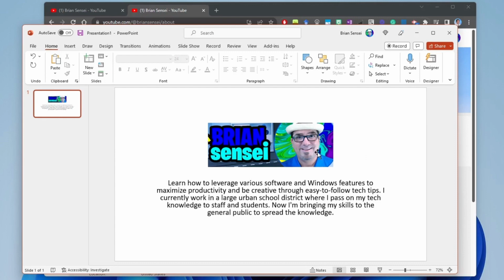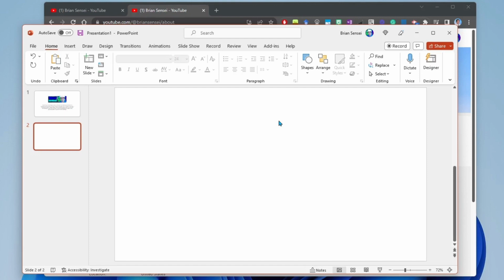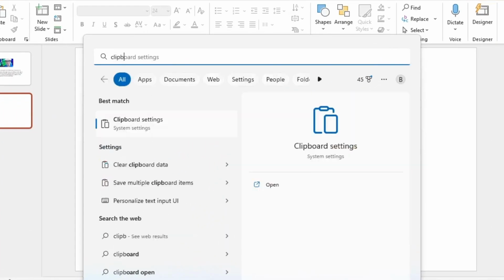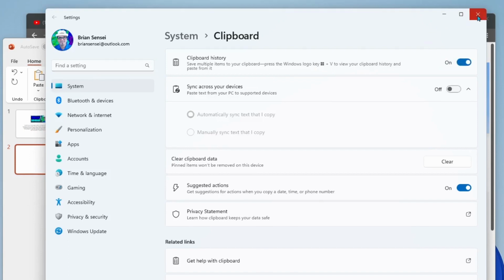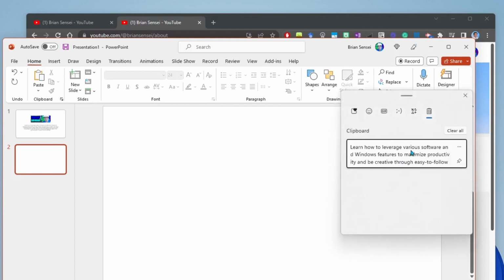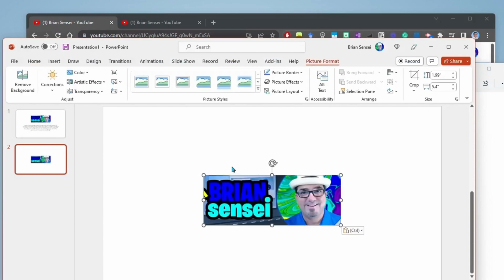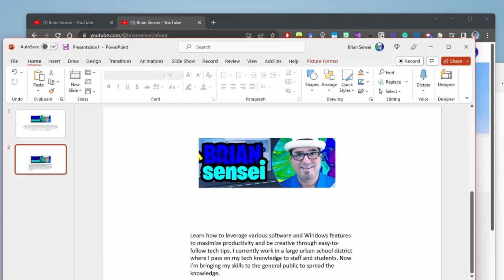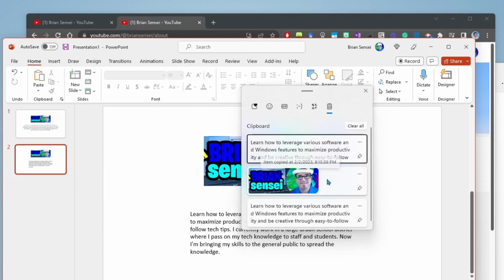How to Use Clipboard History in Windows 11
Learn how to turn on clipboard history in Windows 11 so that you can choose from your list of copied materials when you paste. This is great for people who copy and paste content often.